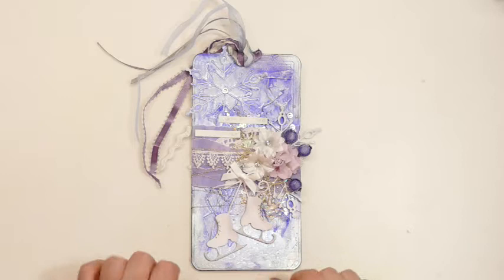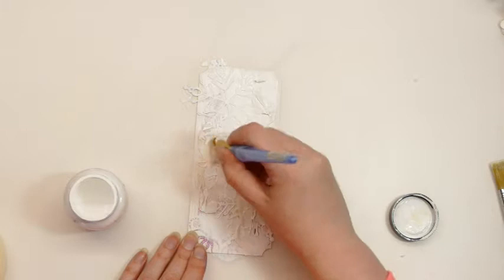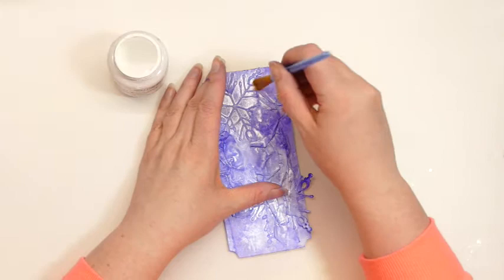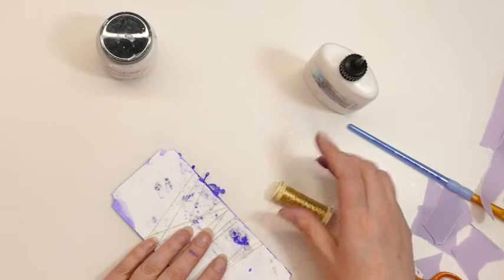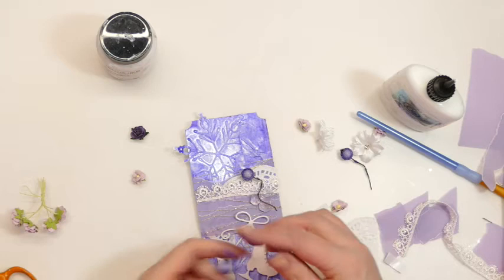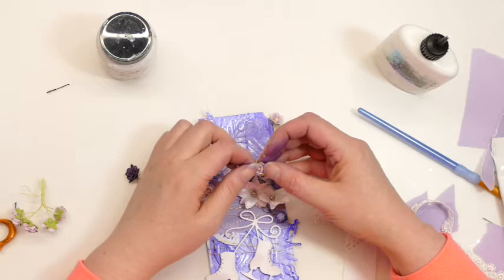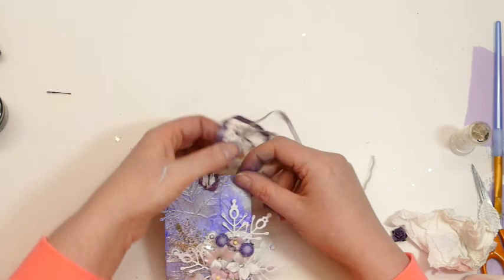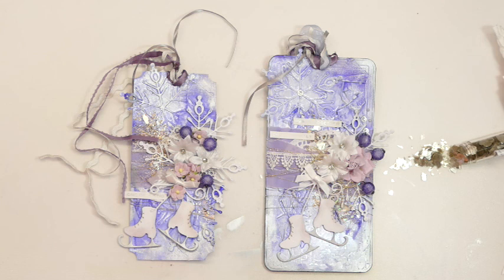Tutorial: Mixed Media Tag Inspired by Dancing on Ice, Torvill & Dean.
Tutorial, where I create a mixed media tag using some Die Cuts from Polkadoodles. I have also used Mica Powders, sewing thread, paper & silk flowers and gilding wax. The tag has been inspired by Jane Torvill & Christopher Dean's Bolero.

Ranger Heat Gun
Pentart Silver Wax